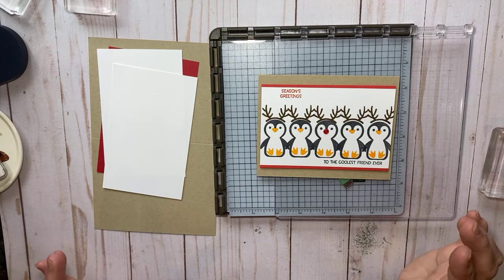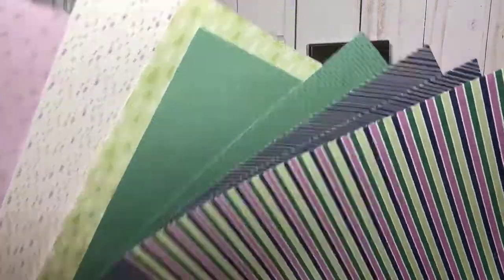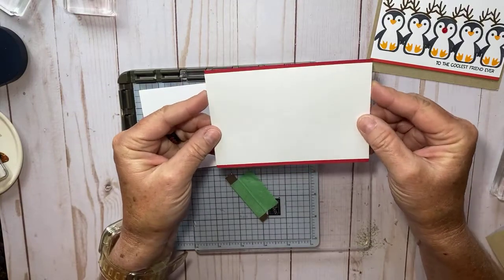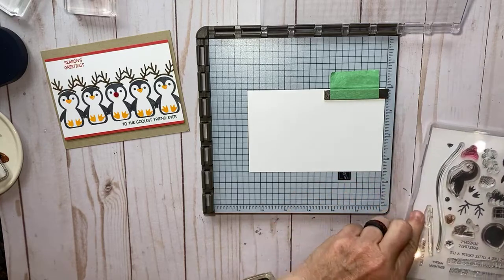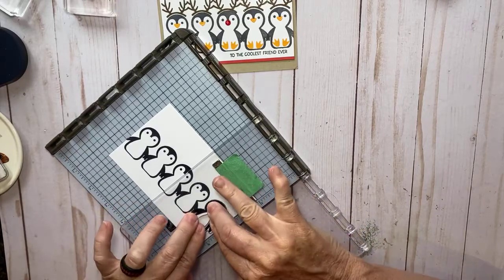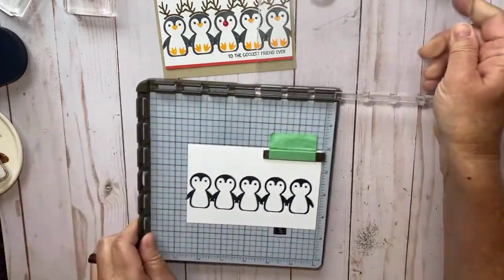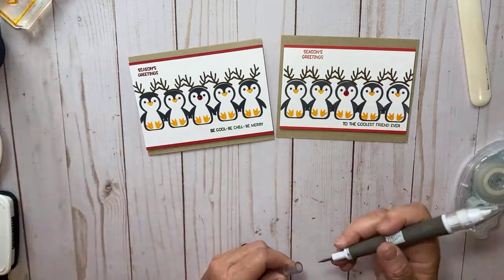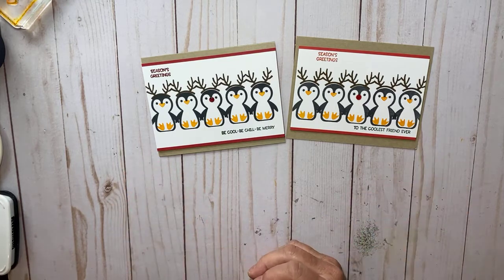Penguins in a Row card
Here's a cute card that show how to do the "Hinge Step" technique using the Stamparatus.
Kathy Howes
Be Creative with Kathy
Denver, CO